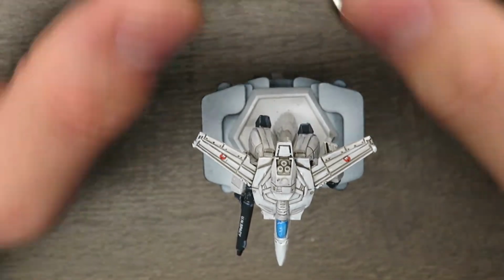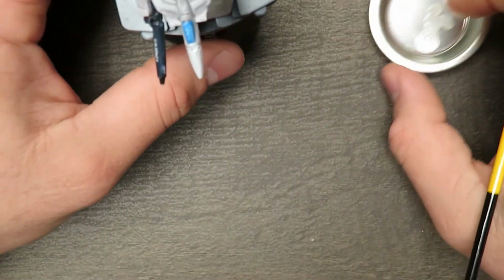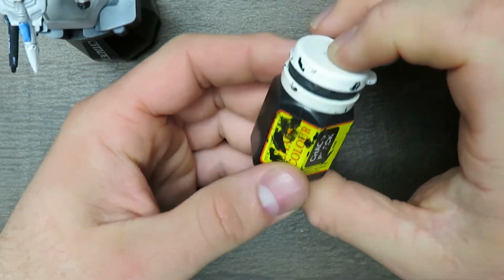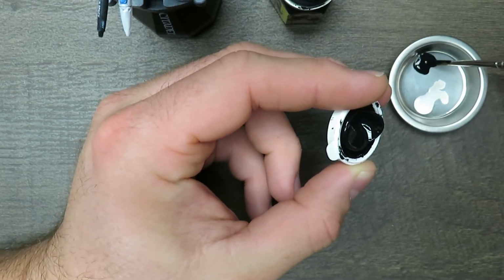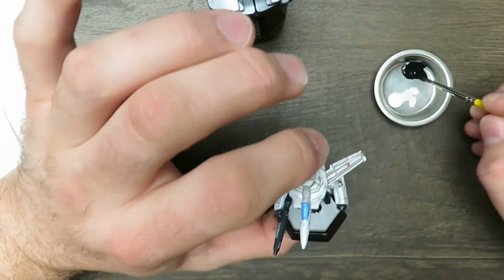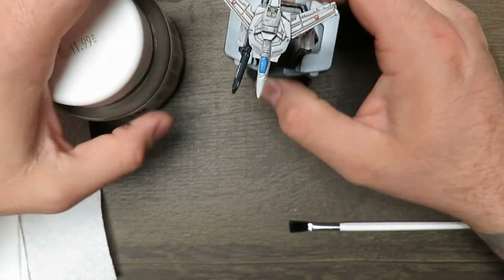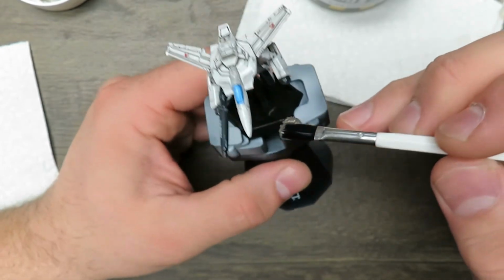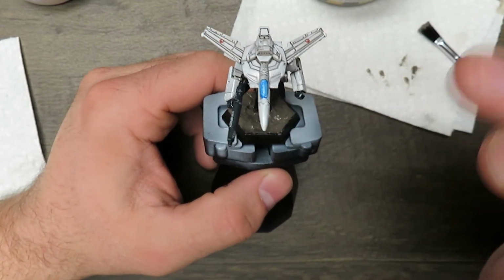Robotech Valkyrie RPG Tactics Episode 6: Basing and Finishing Touches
At last, the final episode of painting this model.  It's been a wild ride, friends.

This is part 5 of building and painting  the Battletech RPG Tactics Valkyrie!